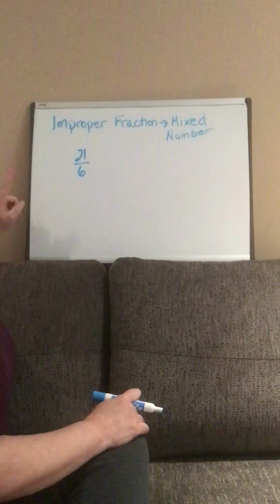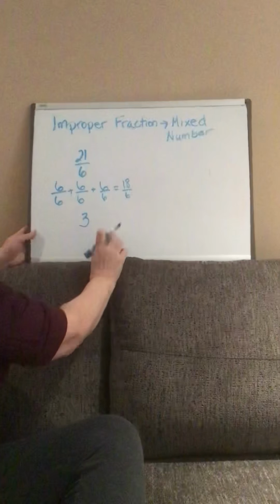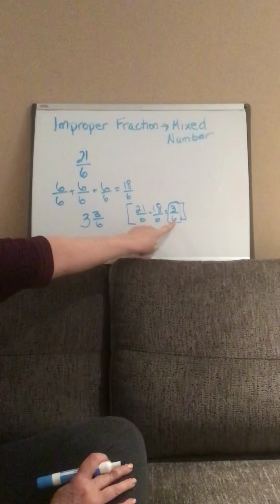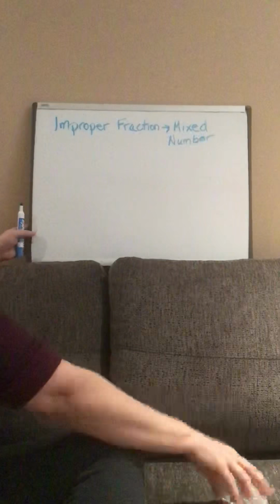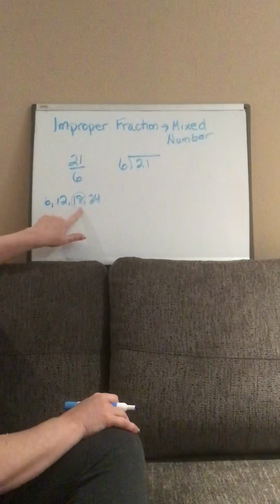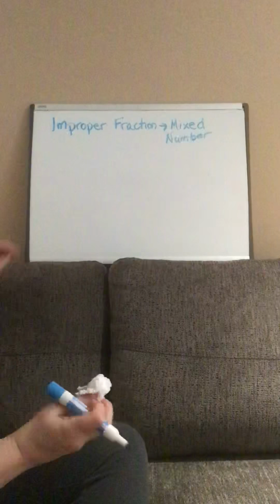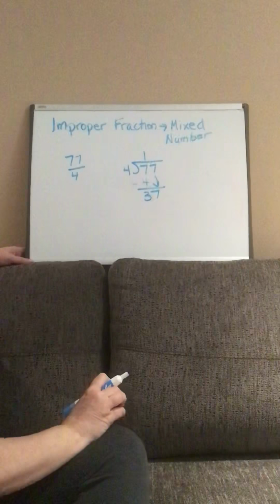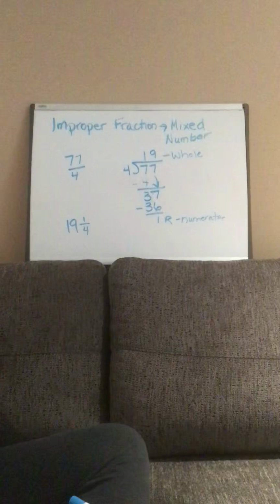Tuesday April 7 Math